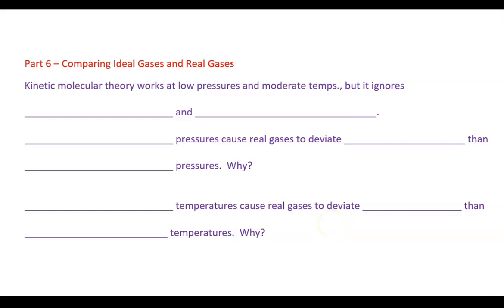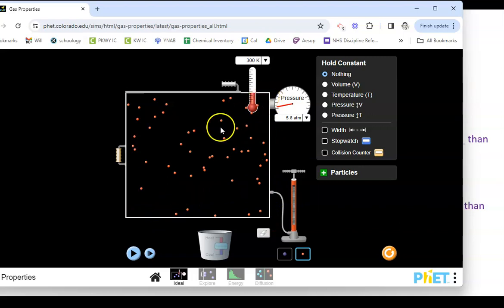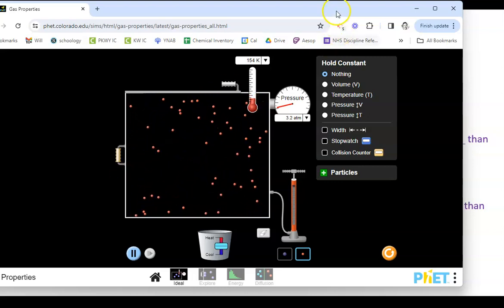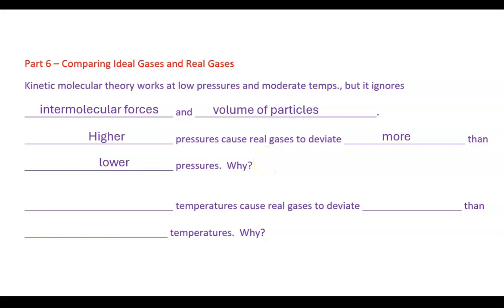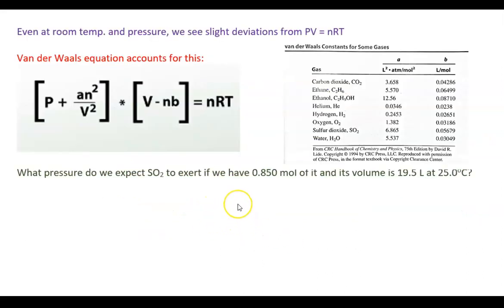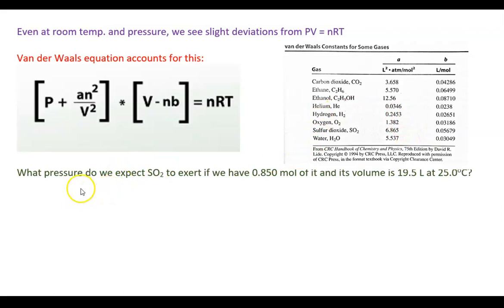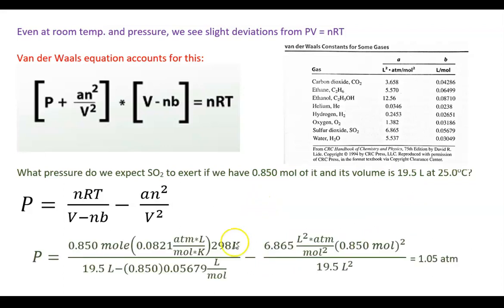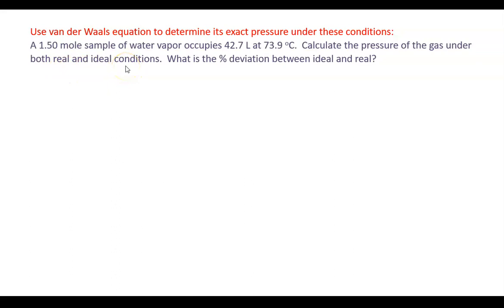+Ideal vs Real gases